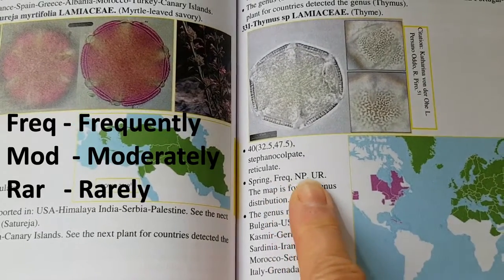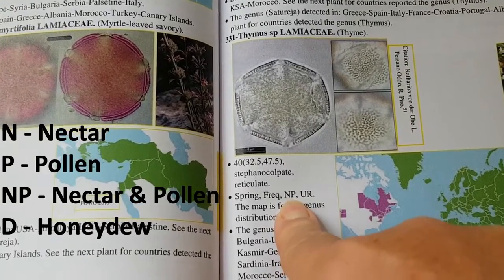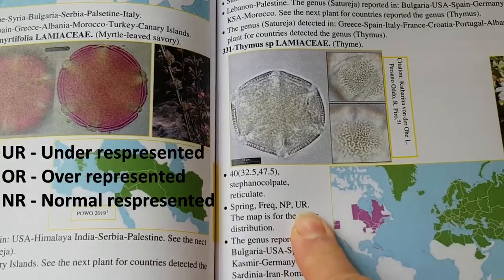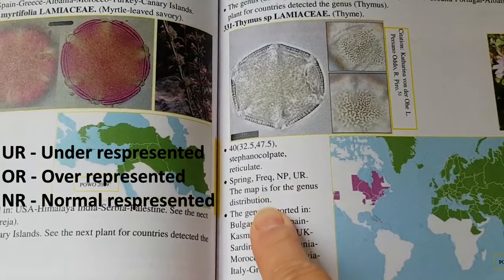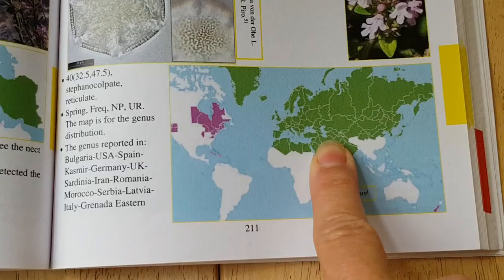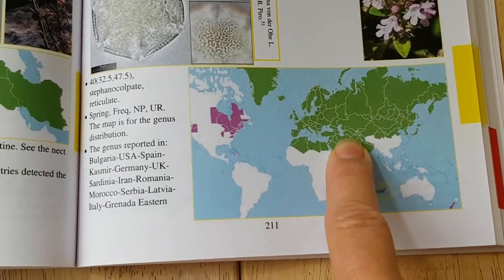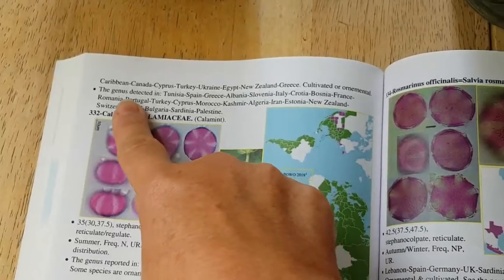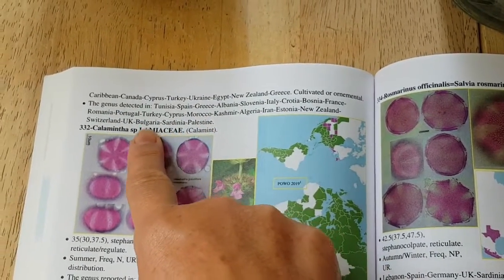Determination of sediment content of honey